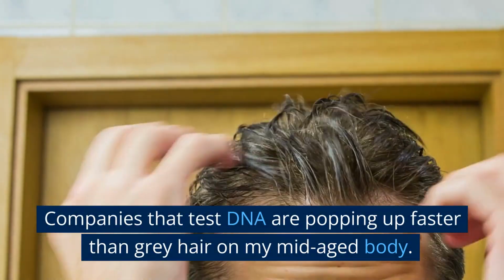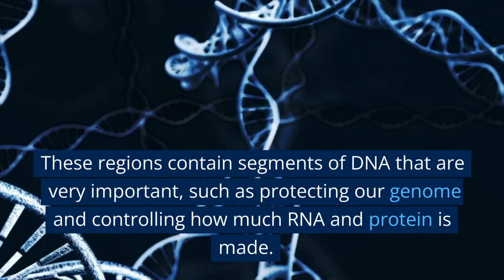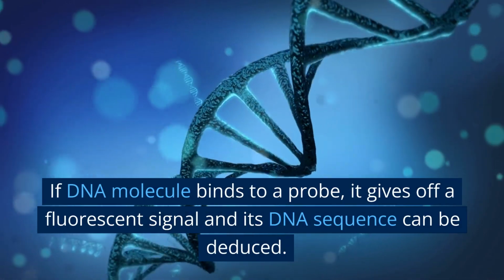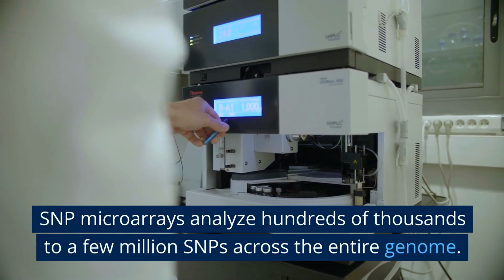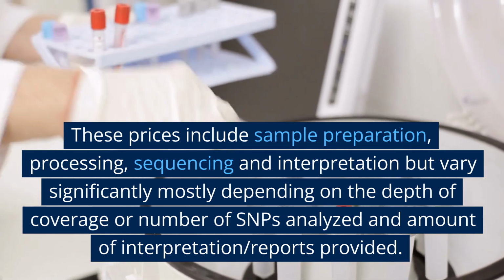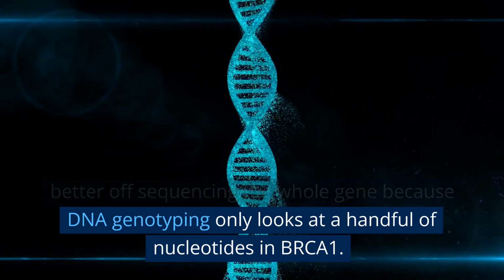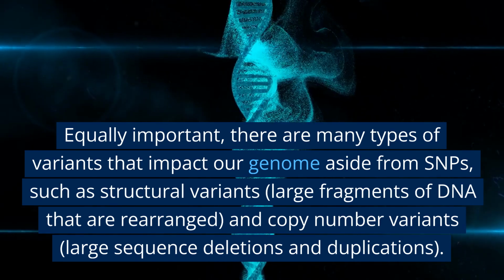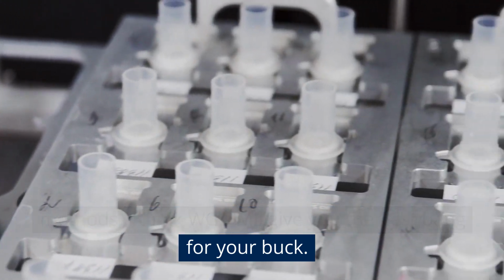Which DNA Testing Is BEST? Genotyping or Genome/Exome Sequencing?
Looking to do DNA testing? Confused about the different types of tests available? I'm a geneticist and in this video, I break down the three most popular types of DNA tests - genotyping, genome sequencing, and exome sequencing - so you can choose the right test for you.

Which DNA test is best for you? Watch this video to find out!